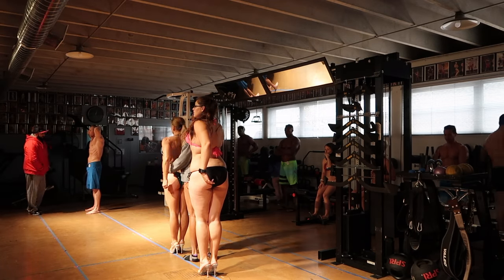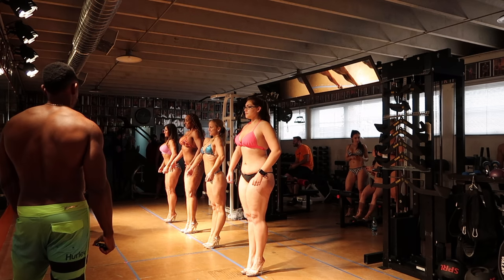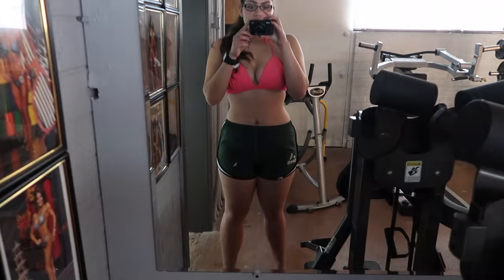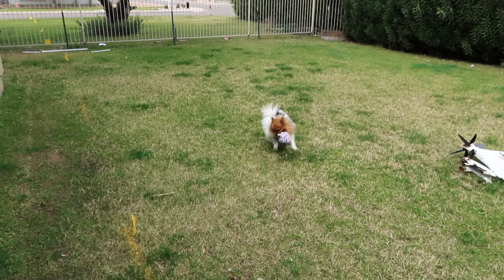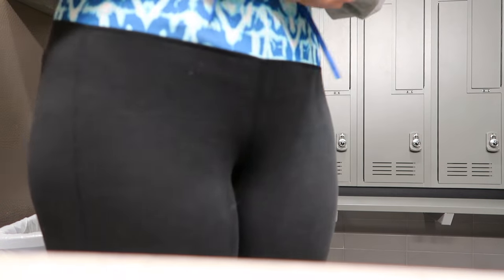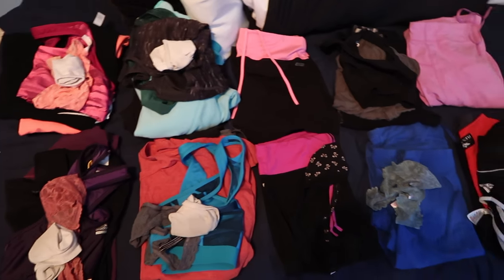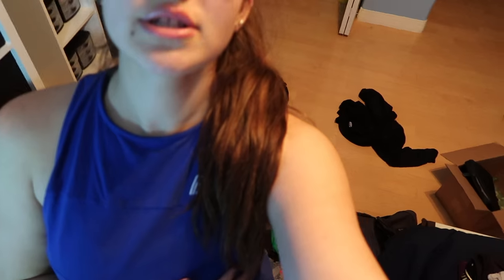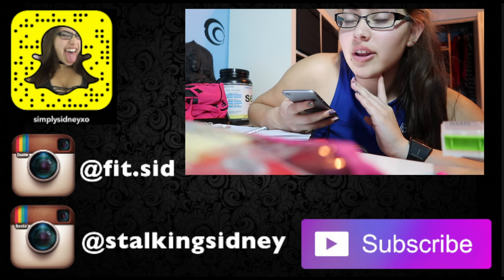Figure Competition Prep Life Ep. 31: Sweet Sweat First Impression + My Posing Routine!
I would love to know what you guys think of my current posing routine! This was my THIRD time and I feel like i'm improving! Any tips? Pointers?

Personally, I would not recommend Sweet Sweat to someone who is looking to lose weight because it is purely for immediate results but then the water weight comes right back.

❤ Let's Talk! ✉

Discounts!!
‣ The Turmeric Supplement I take to help with my immflamuation

*I'm not being compensated for this

✺FAQ✺
Name: Sidney
Age: 17 (12th grade)
Sit-Down Camera: Canon Rebel T3i
Vlogging Camera: Canon Powershot G7x Mark ii
Partnered: StyleHaul